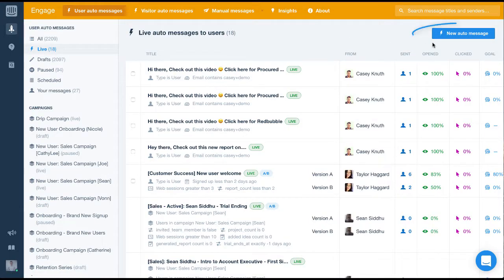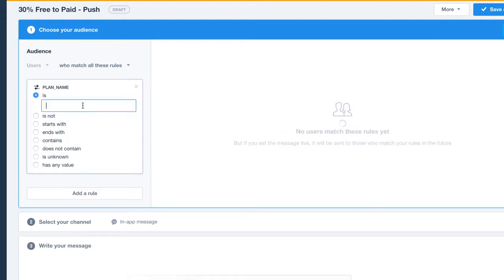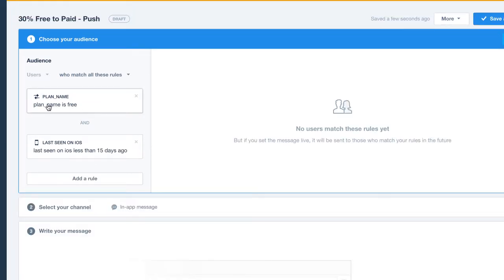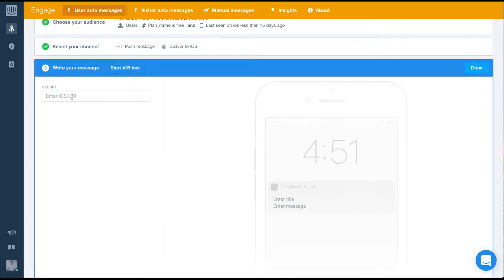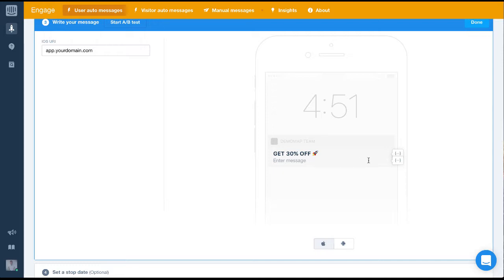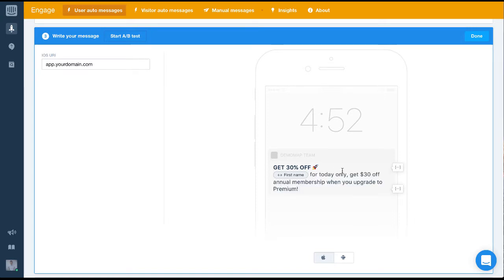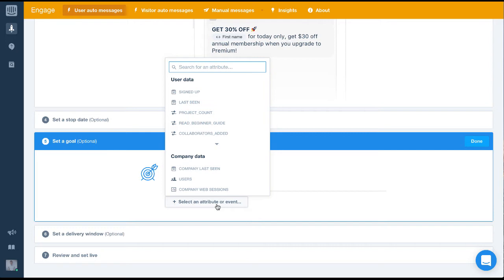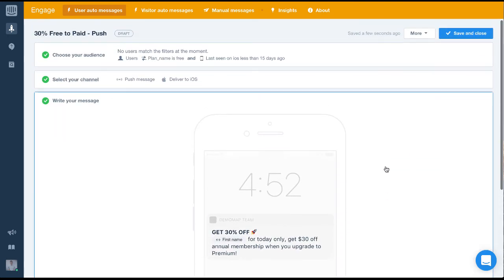Build an Automated Push Message with Intercom Engage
In this video we'll bring you through the build of an automated push message to offer your users a deal when they move from free to paid.